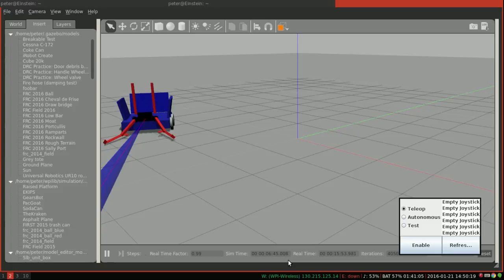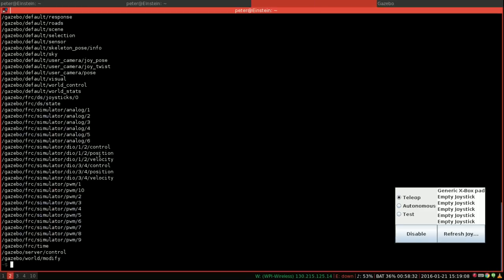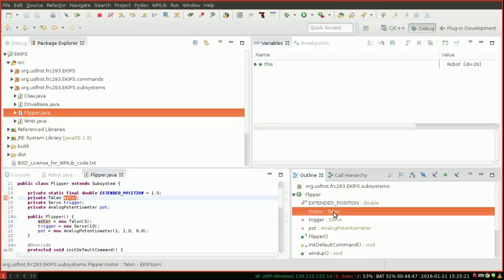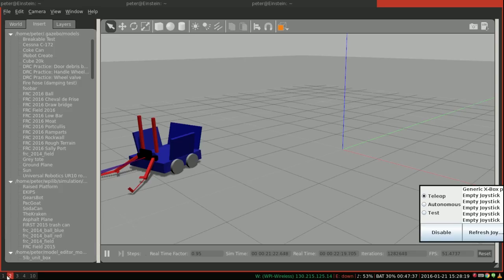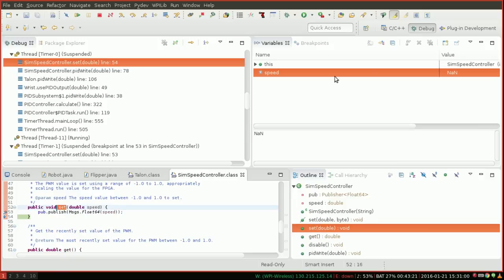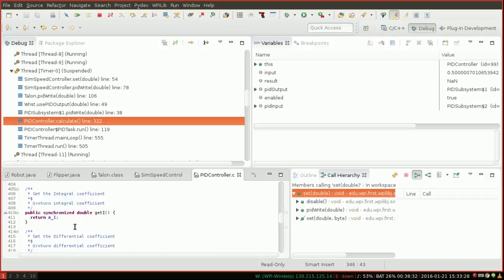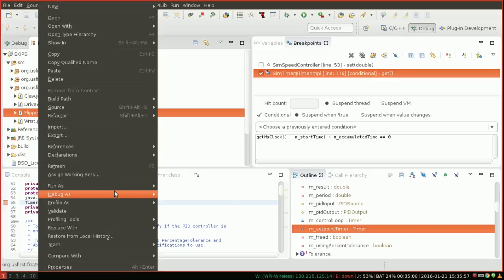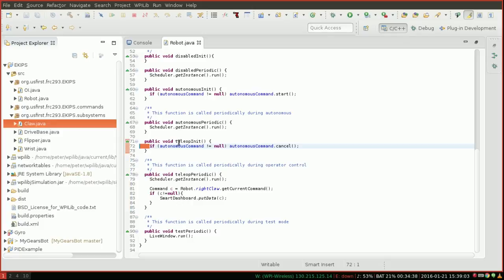FRCSim 2016 -- Debugging Java Programs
This video covers an example of discovering a bug, determining it's cause using the Eclipse Java debugger, and finding an appropriate solution